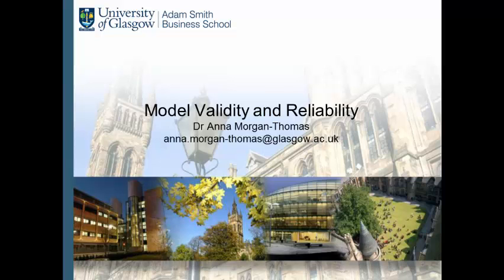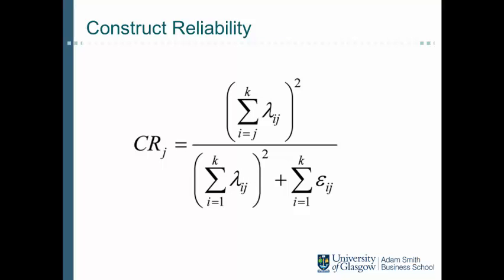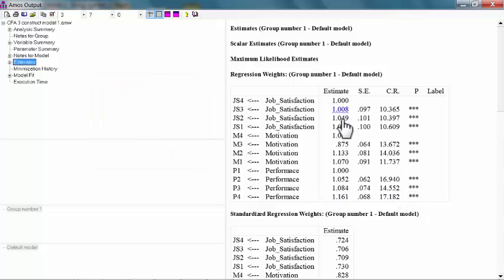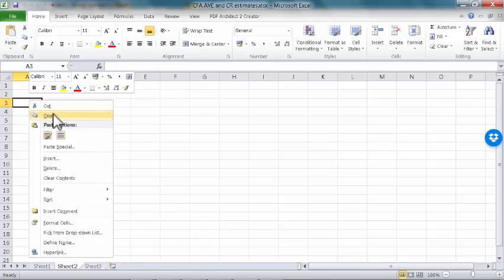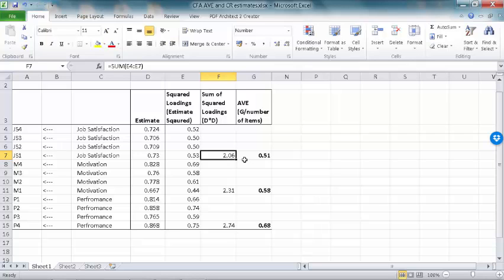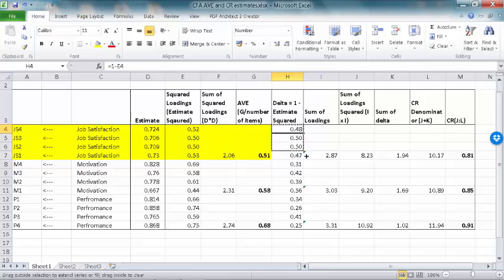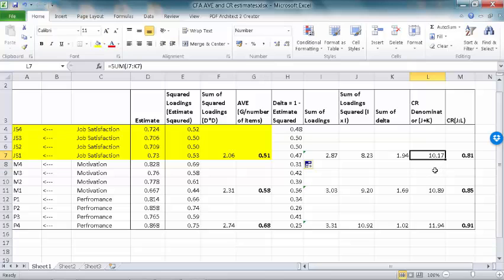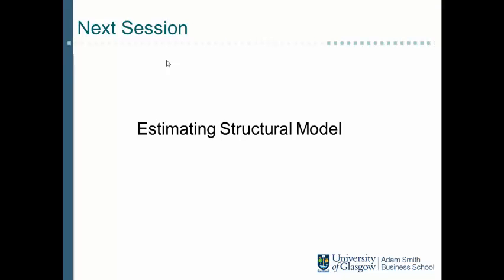SEM Training CFA AVE and CR